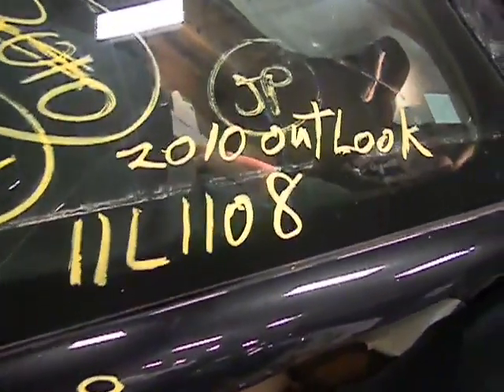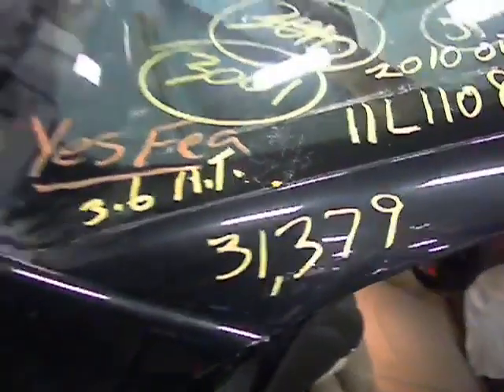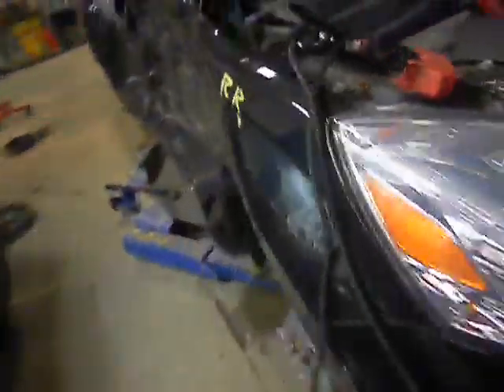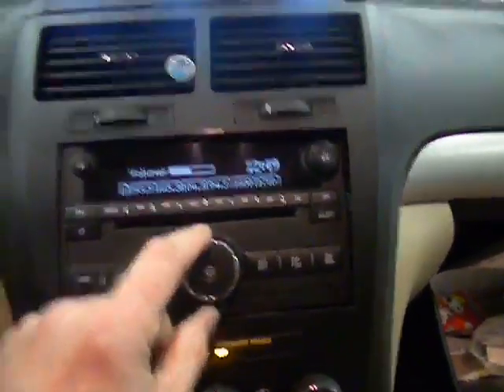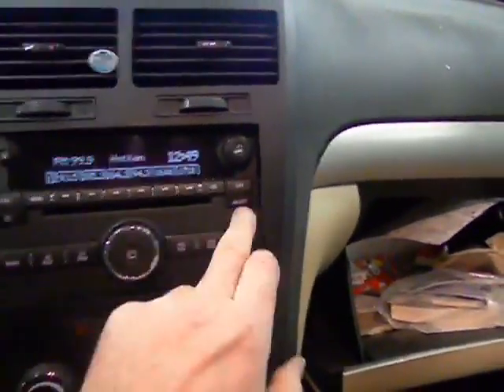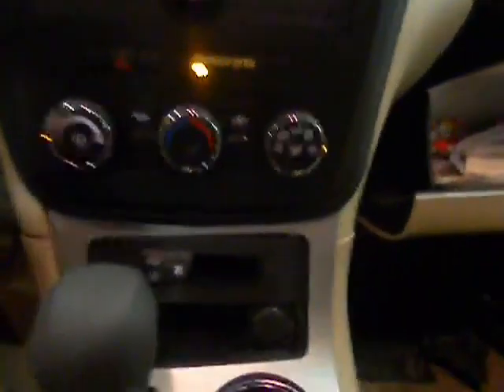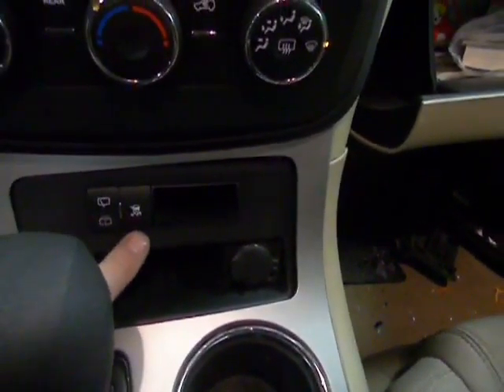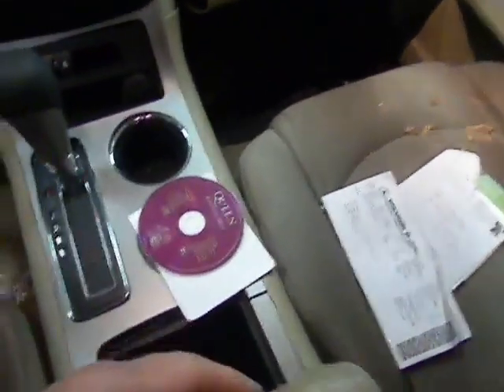11L1108, 2010 OUTLOOK, BLUE,4DR,FWD,3.6,A.T.,31379 MILES,MORRISON'S AUTO INC, EDGERTON,WI,53534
11L1108, 2010 OUTLOOK, BLUE,4DR,FWD,3.6,A.T.,31379 MILES,MORRISON'S AUTO INC, EDGERTON,WI,53534